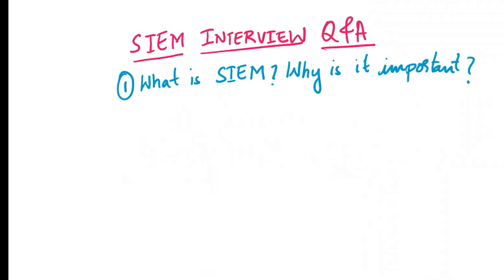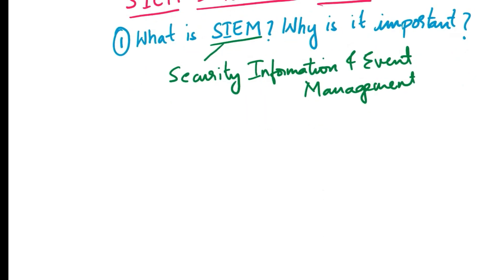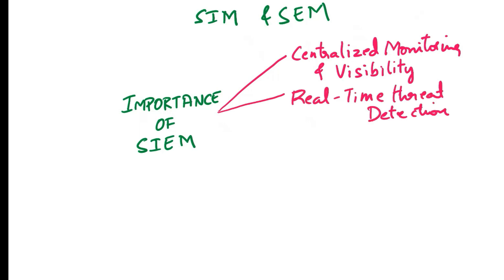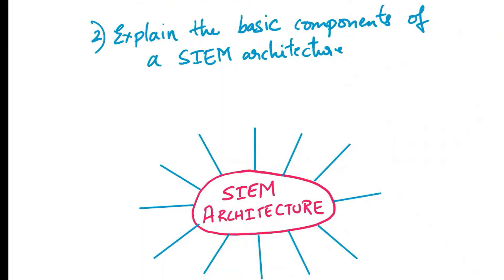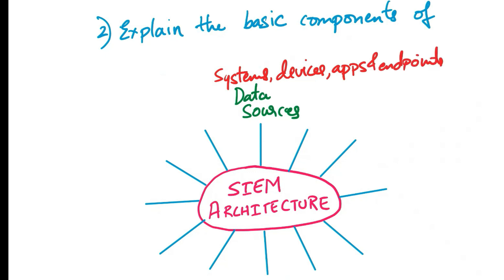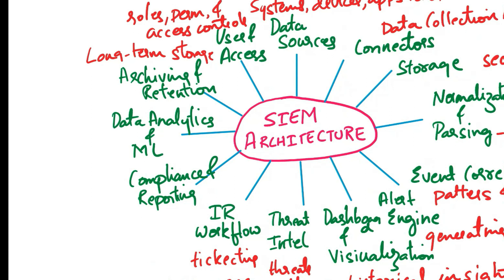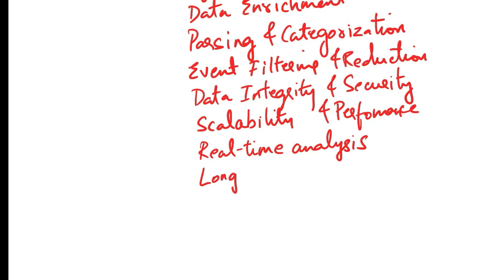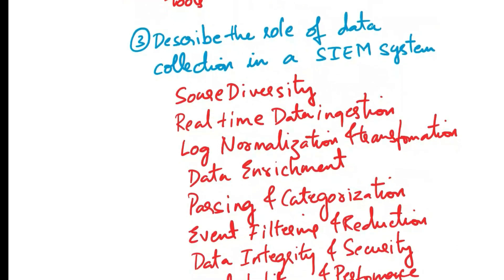SIEM Interview Questions and Answers | Part 1 | Cybersecurity Interview Questions & Answers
Security Information and Event Management | SIEM